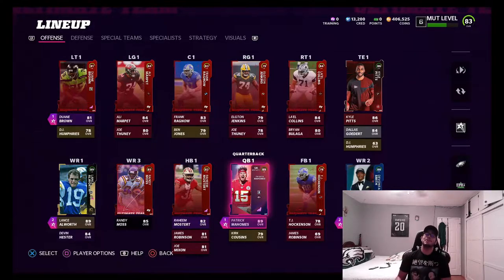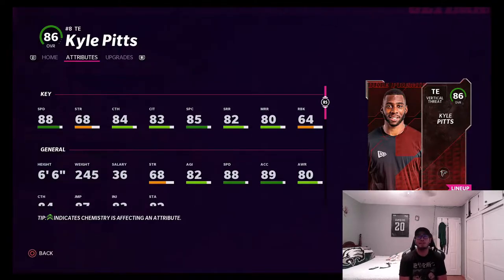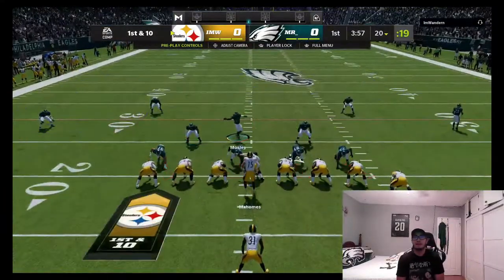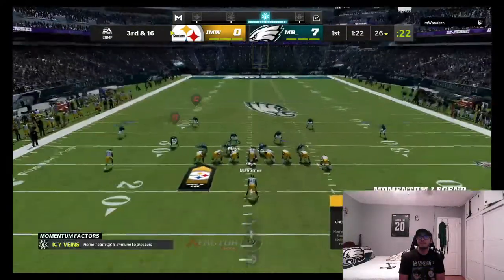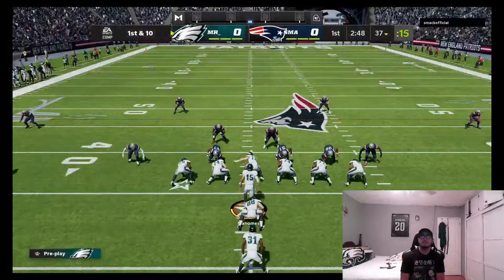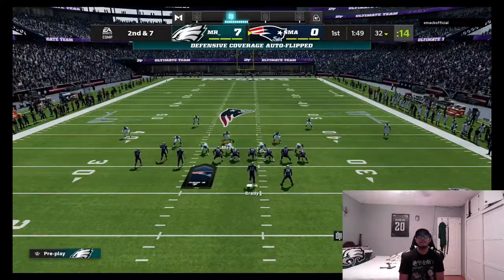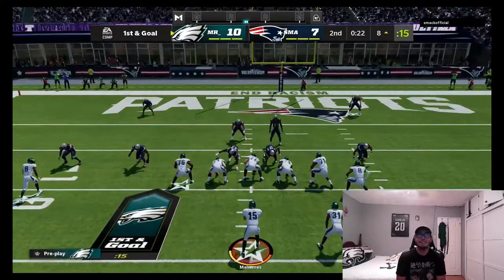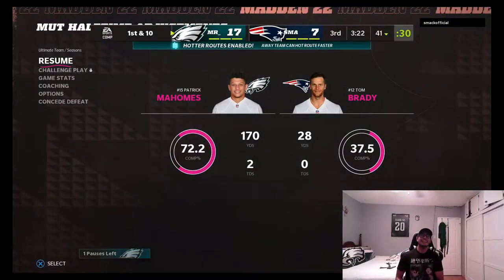Rookie premiere Kyle Pitts and Trevon Moehrig Gameplay! Madden 22 Gameplay